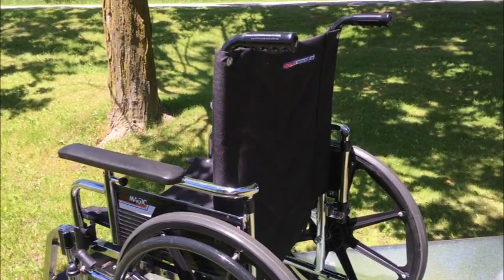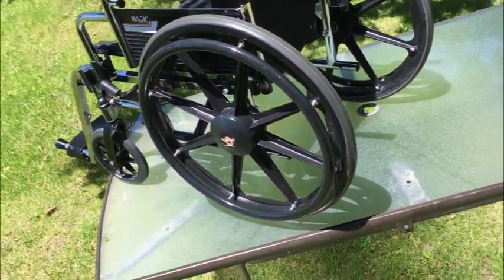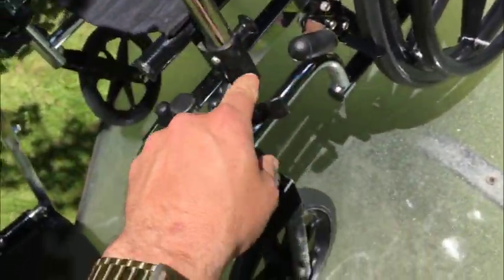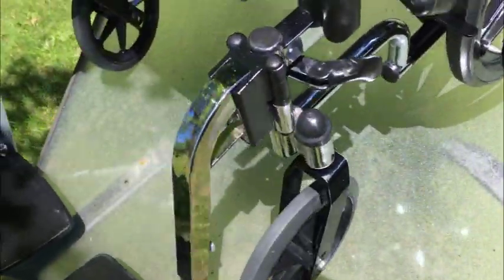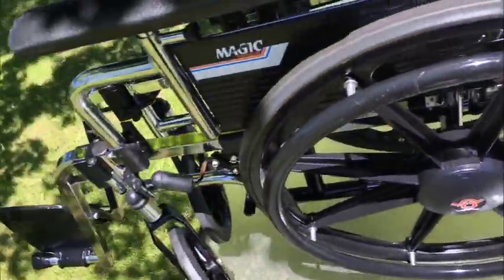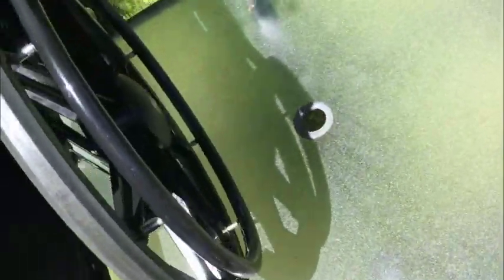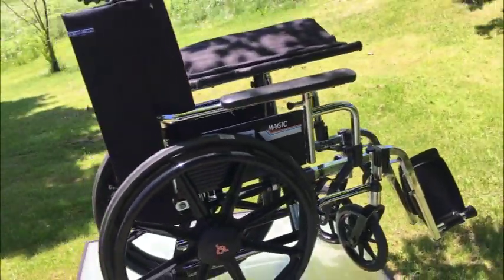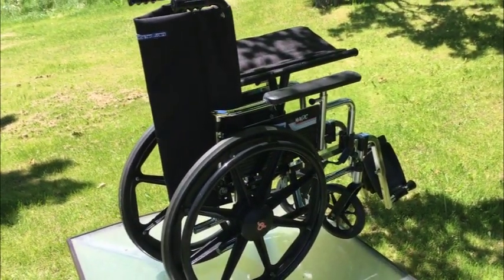CHEAP WHEEL CHAIR